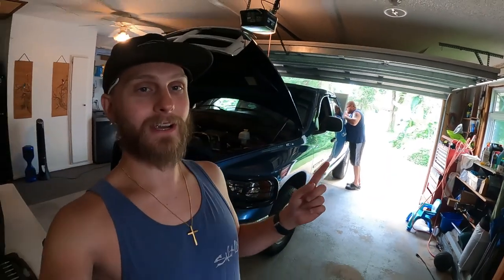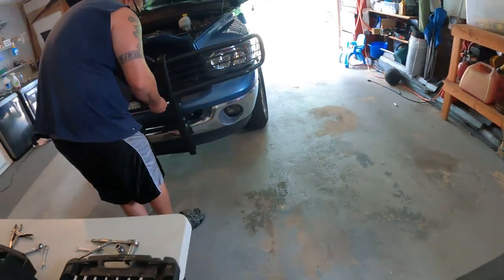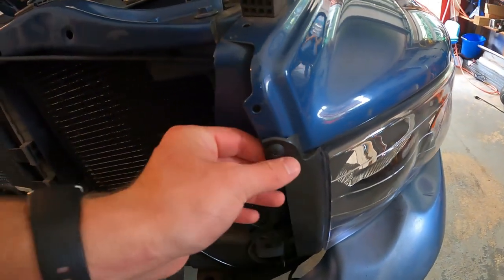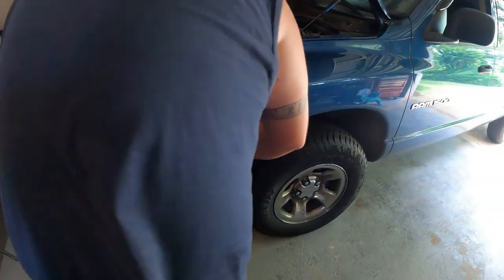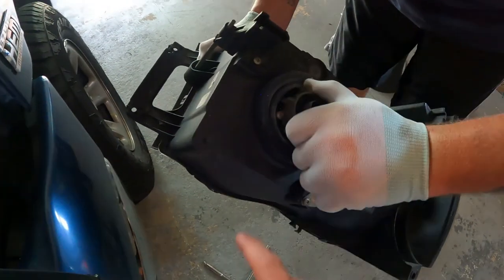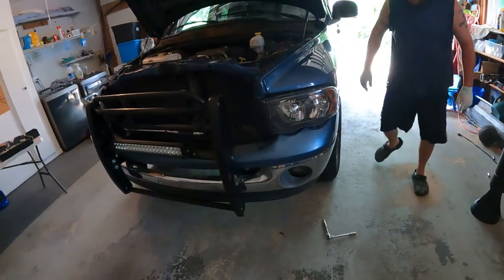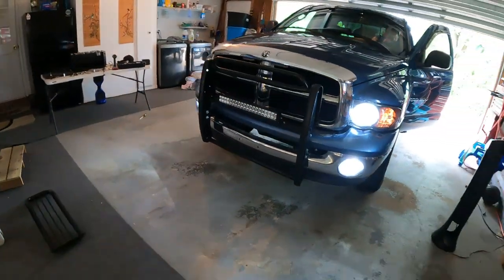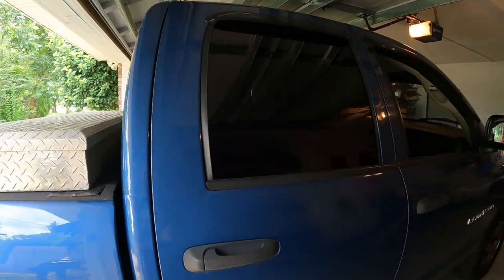Brightest LED Headlights on the MARKET! - Daily Vlog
32gb SD Card (2 pack)